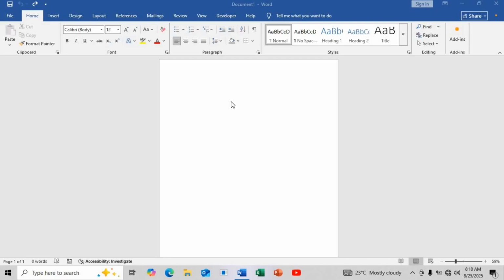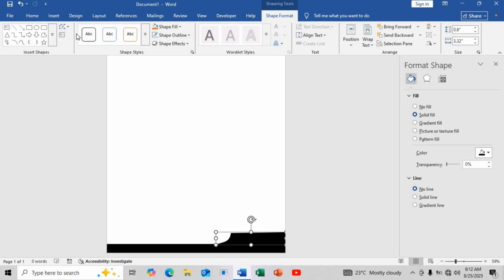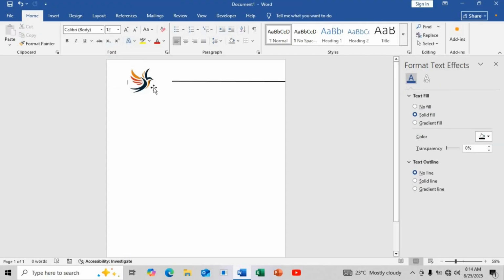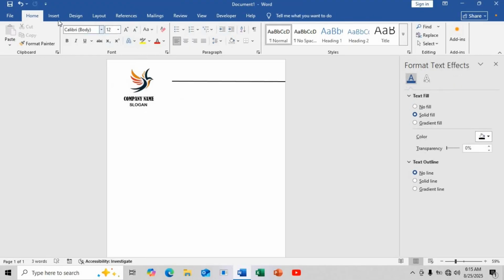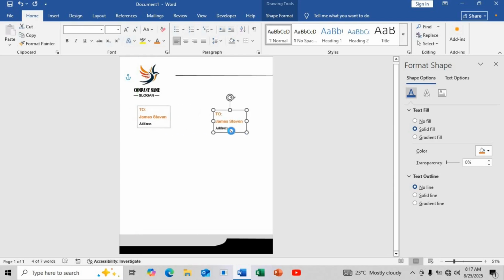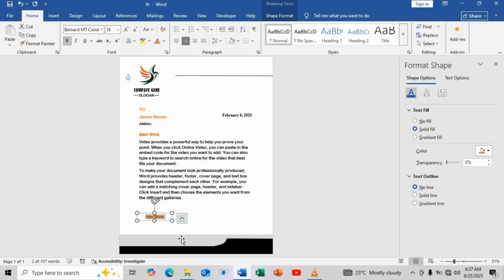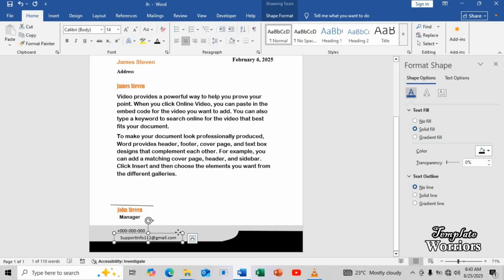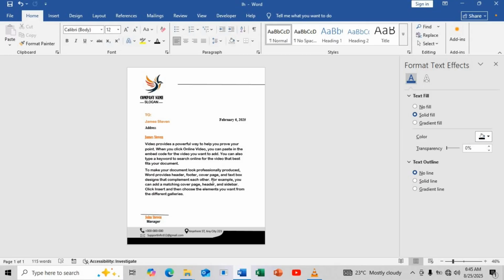How to Create a Company Letterhead in Word